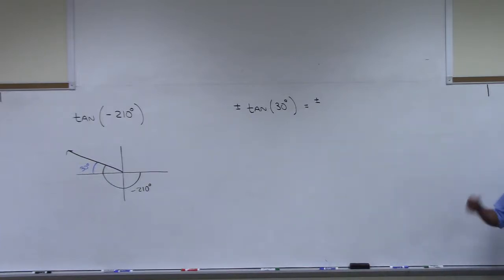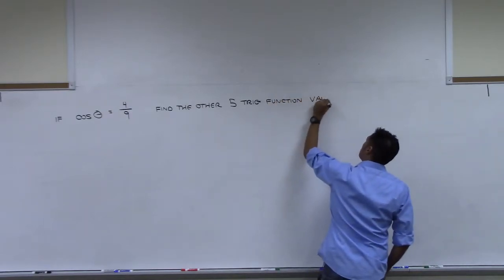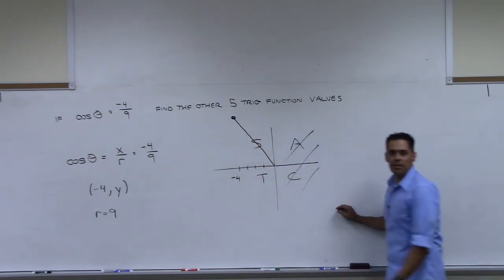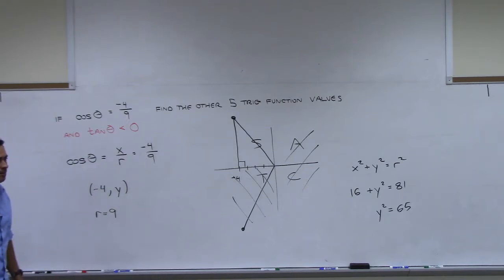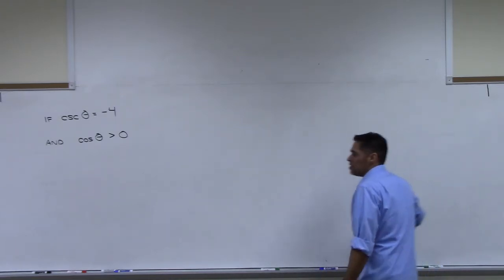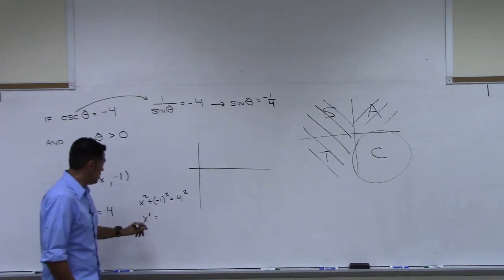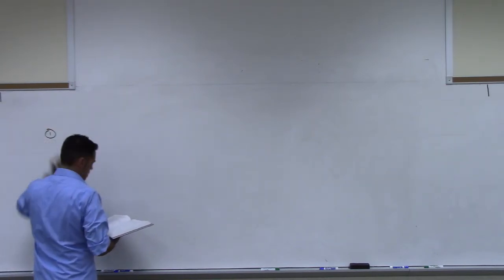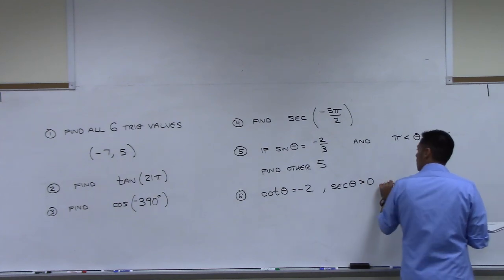2412 Day 5 7.4 Trig Functions on any Angle Part2